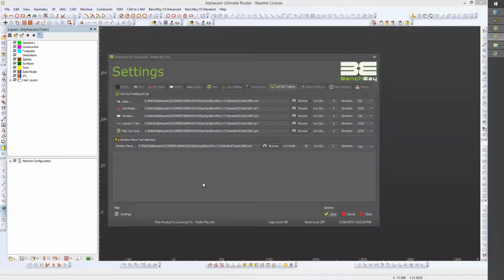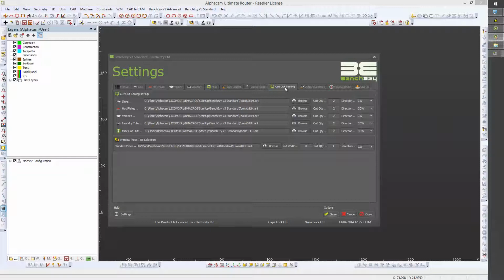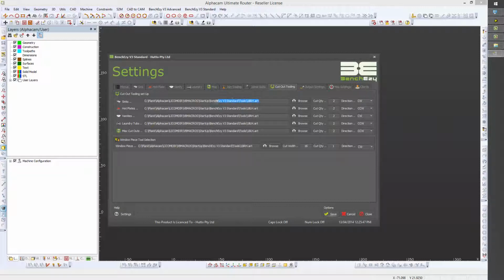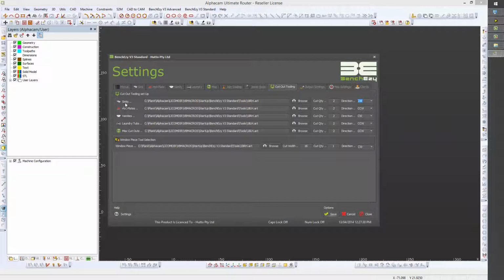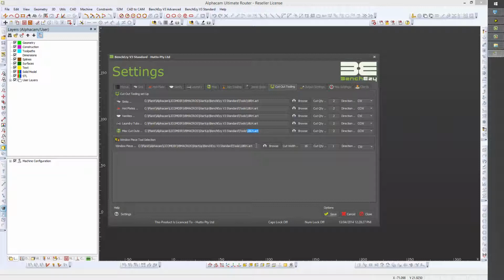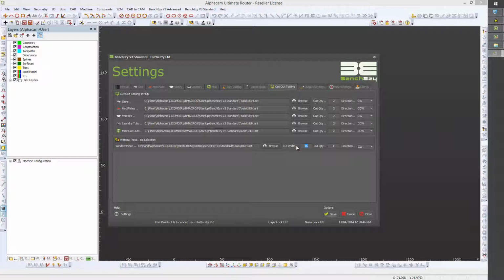BenchEzy V3 Standard - Settings - 05 - Cut Out Tooling